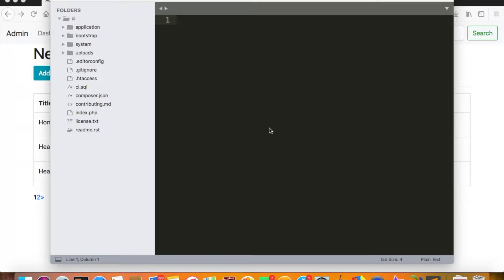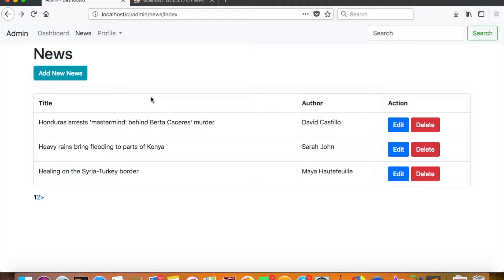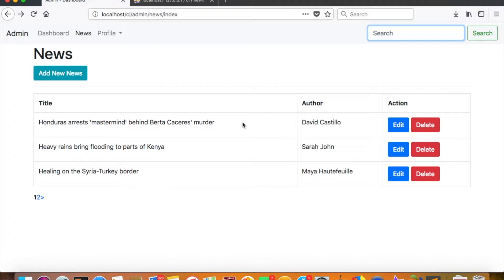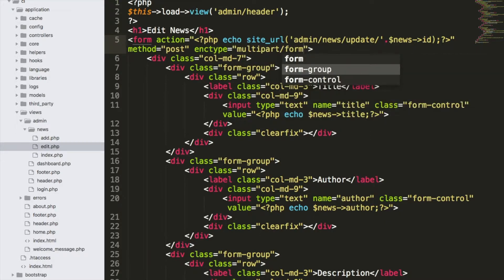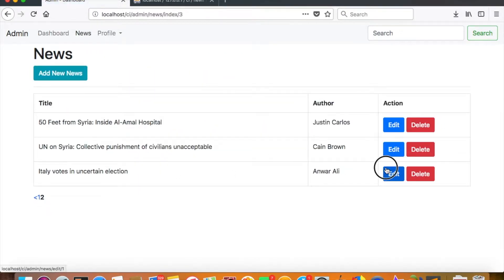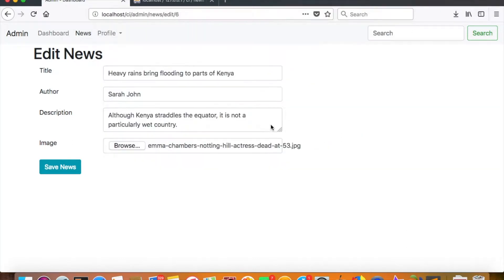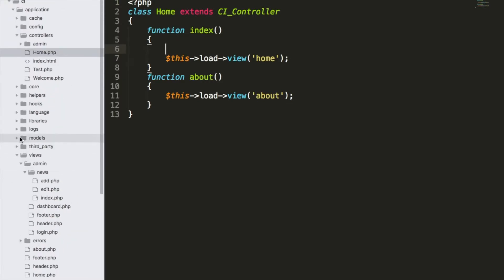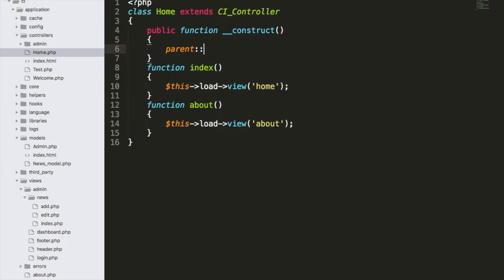Codeingiter - Working with front end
The video covers how to work on frontend after building backend using codeigniter